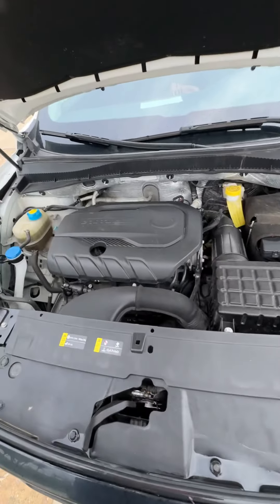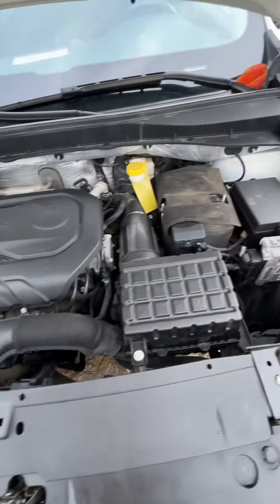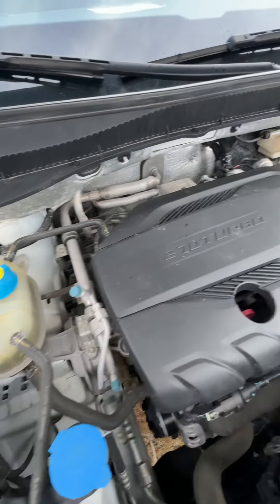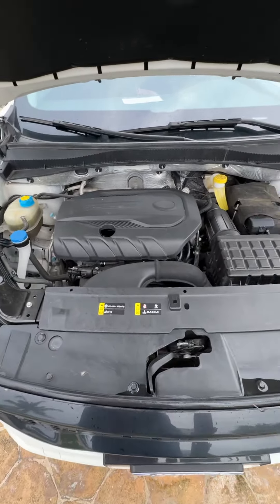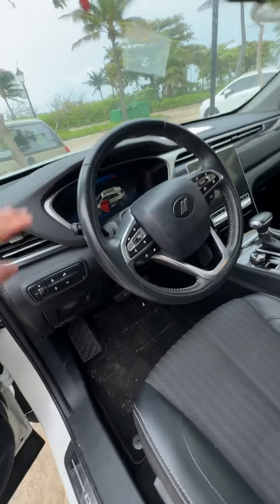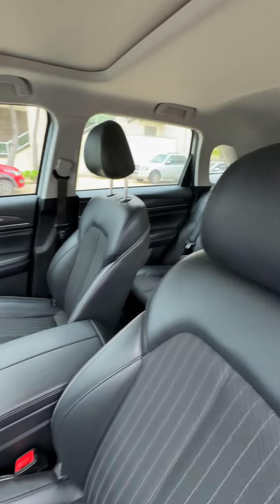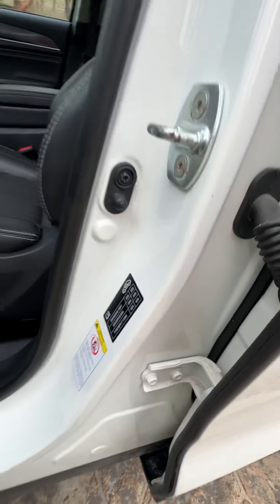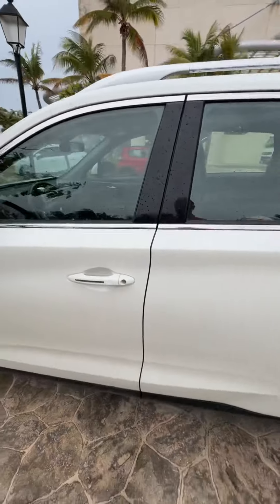2024 Dodge Journey